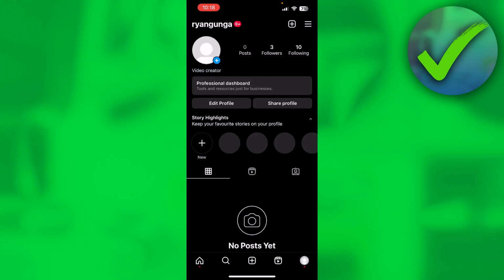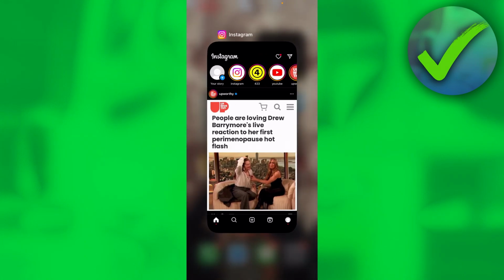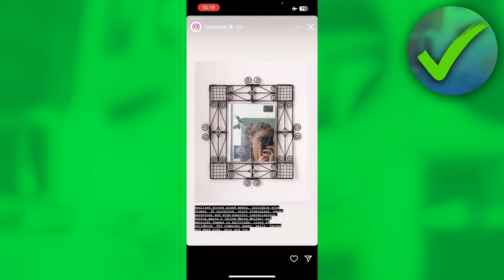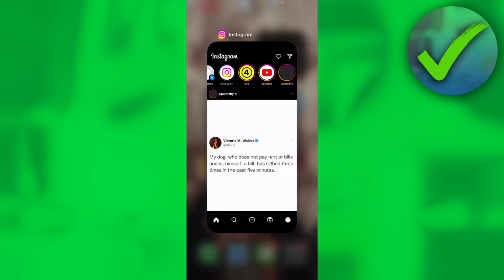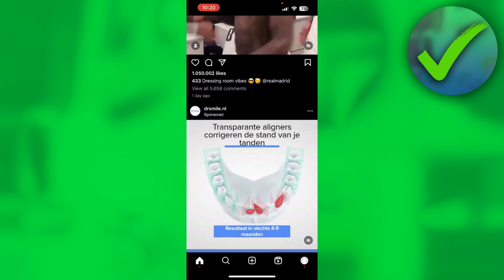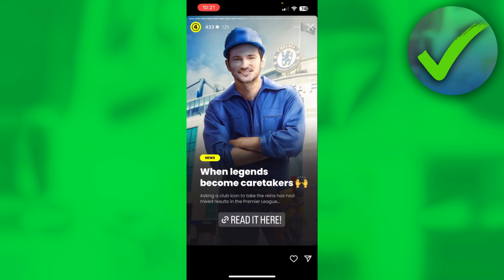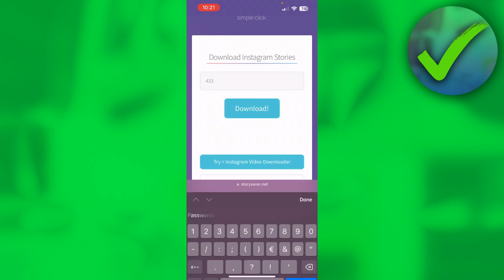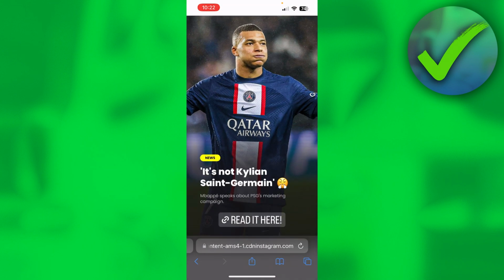How to View Insta Story Without Letting Them Know (2025)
In this video I show you how to View Insta Story Without Letting Them Know in 2025

Do you want to know how to View Insta Story Without Letting Them Know in 2025? Then I'll show you how to see instagram story without them knowing easy.

This is a step by step Instagram tutorial on how to view instagram story anonymously and how to watch someone's story without them knowing

00:00 - Intro
00:19 - Method #1
01:56 - Method #2
02:28 - Method #3